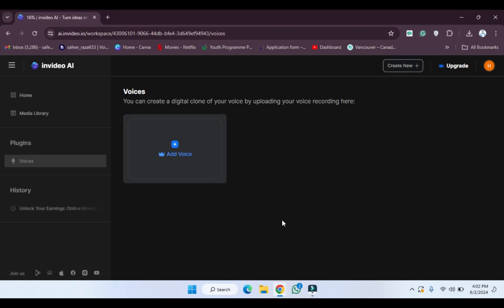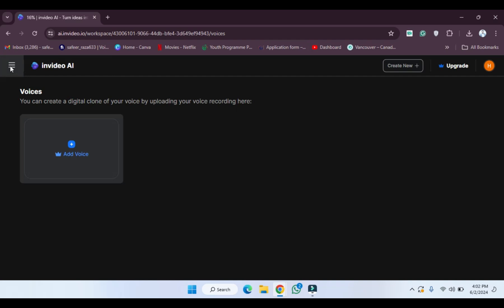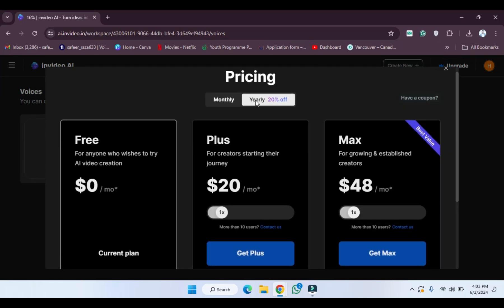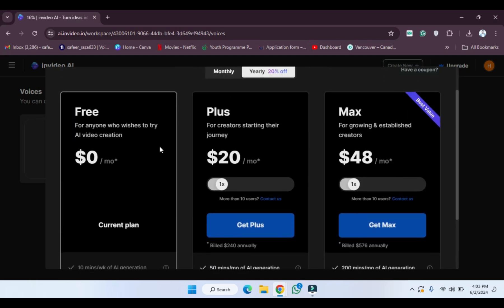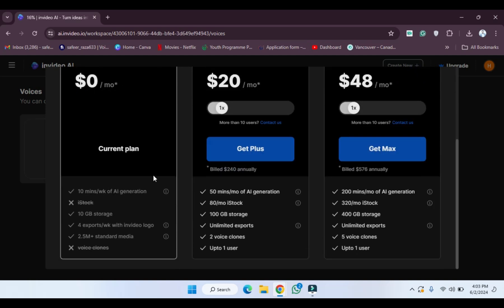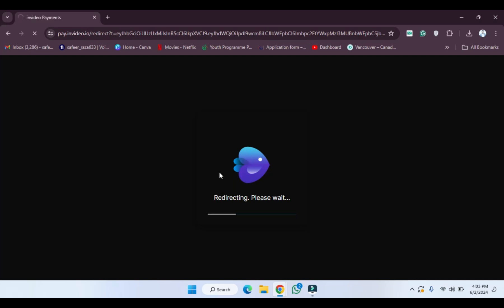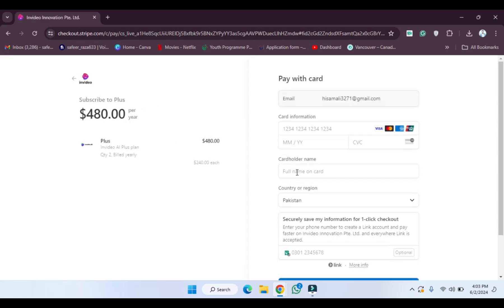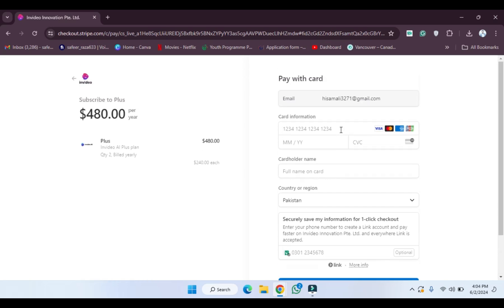How to Buy Premium of the Invideo AI [easy]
Buying a premium subscription for Invideo AI is a simple process. Start by visiting the Invideo AI website and logging into your account. If you don’t have an account, you’ll need to create one first. Once logged in, navigate to the pricing or plans section, usually found in the main menu or footer of the site. Review the available premium plans and choose the one that best fits your needs. You will be prompted to enter your payment information, such as credit card details or an alternative payment method. After entering your payment details, review the subscription terms and confirm your purchase. Upon successful payment, your account will be upgraded to the premium plan, giving you access to additional features and benefits. Buying a premium subscription for Invideo AI is quick and easy, enhancing your video creation experience.